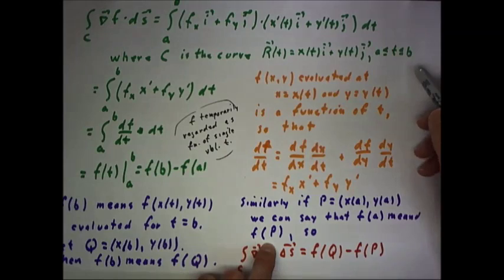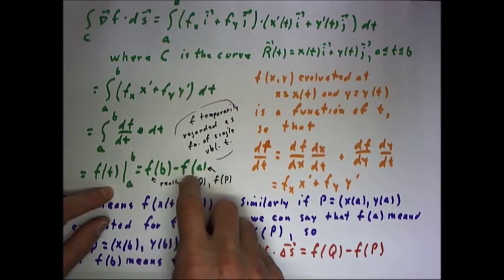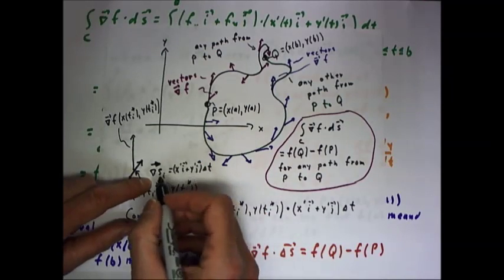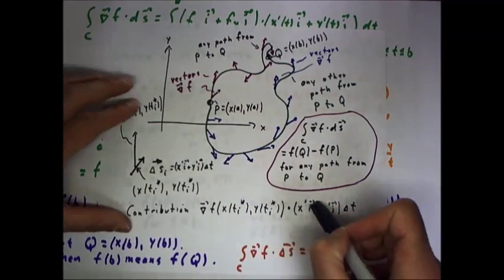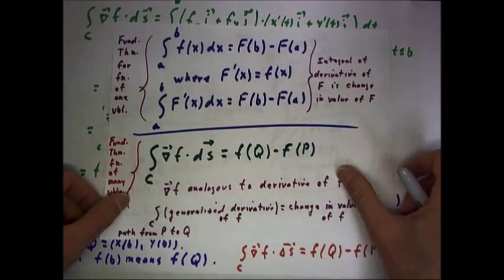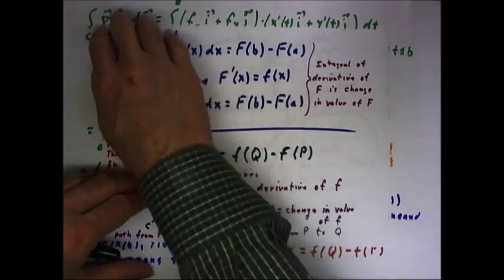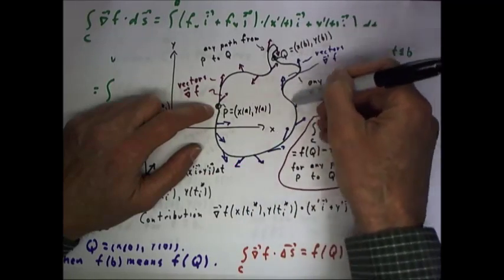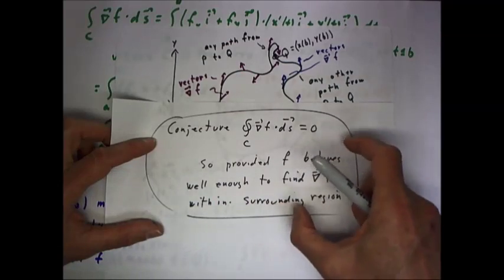multivar 13 24a